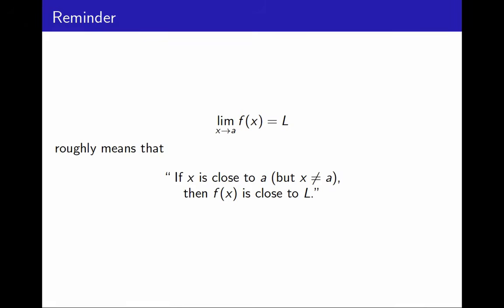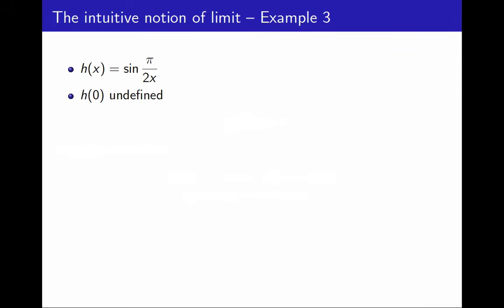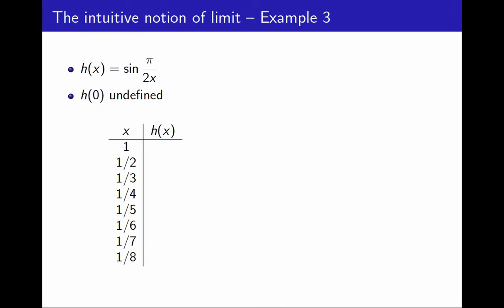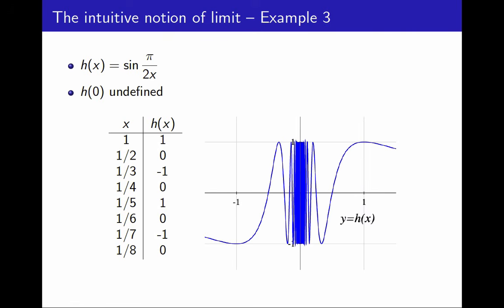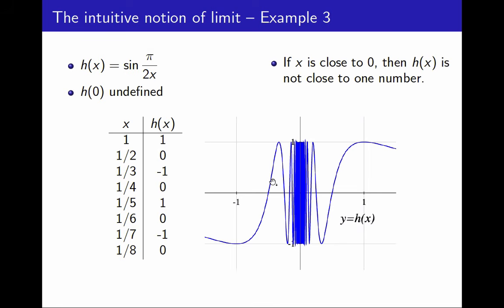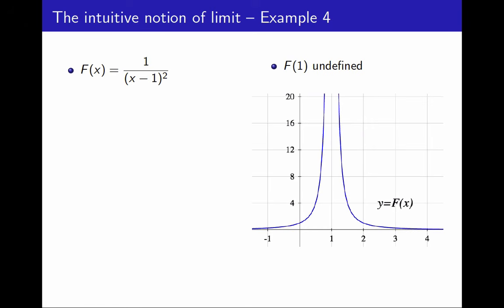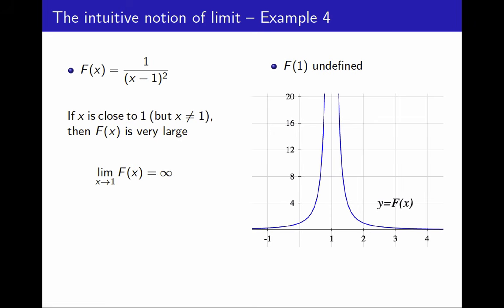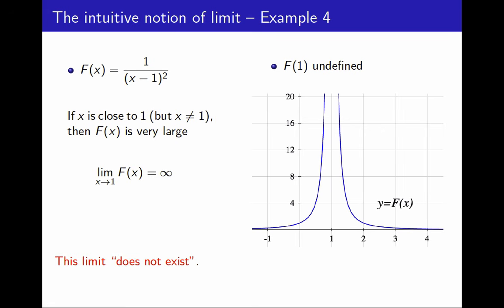2.2 Examples of limits that do not exist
I introduce the idea of limit intuitively, using graphs and tables of values.  The formal definition will come later.

0:00 Introduction
0:24 Reminder of idea
0:49 Example 3 – Value table
1:43 Accelerating oscillations
2:19 Limit does not exist
2:40 Example 4 – Vertical asymptote
4:24 Teaser